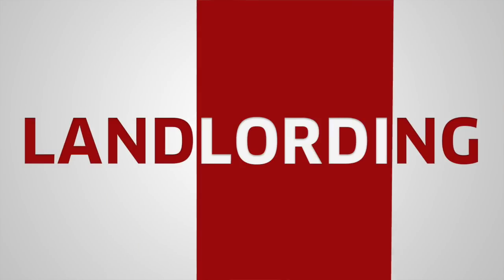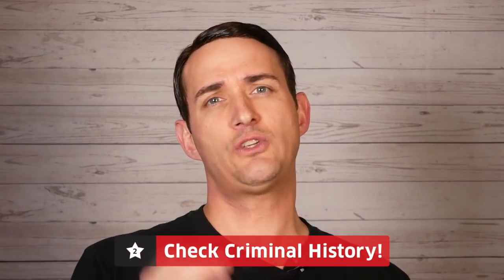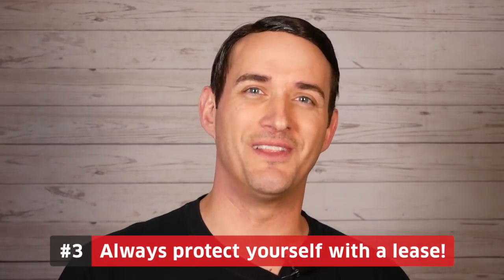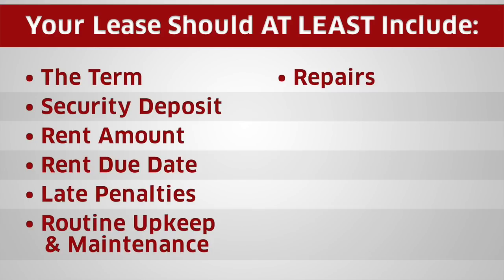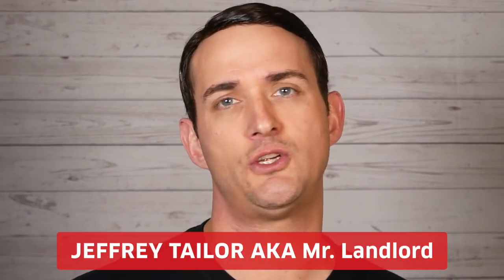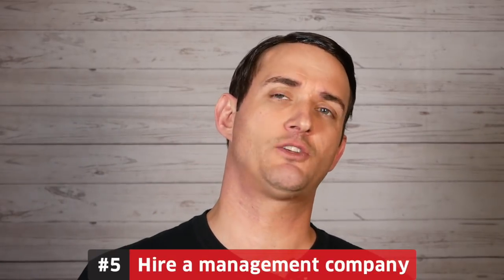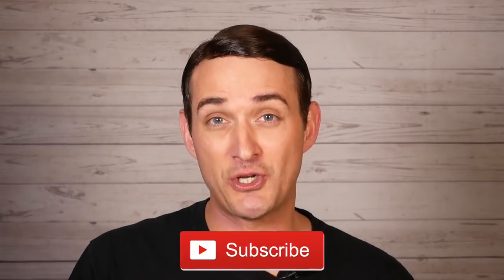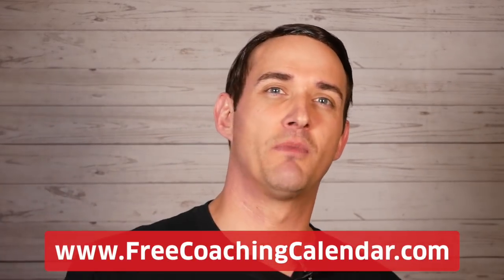INTRO TO LANDLORD (How to make the MOST of your Investment Rental Property)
Attention new landlords - watch this before you rent out your investment property!
Investing in real estate can increase your cash flow in a big way and several of our most successful investments come from rental properties. Becoming a landlord, however, can come with many questions and headaches if not planned and executed properly. In today's video, Matthew Pillmore shares his top tips for becoming a landlord so you can get a perfect tenant, protect your investment and get the most out of your rental property.

Our coaching costs can change with demand. To see our current pricing please watch this video:

Want more actionable financial tips and tricks like this one?

Make sure to check out our social channels for more insight and industry news!

Complimentary services and products mentioned in our videos are available for a limited time only and are not guaranteed at the viewing of this video. Our education is not a substitute for legal, tax, or financial advice and results vary. VIP Financial Education encourages viewers to do their homework before taking any financial action.